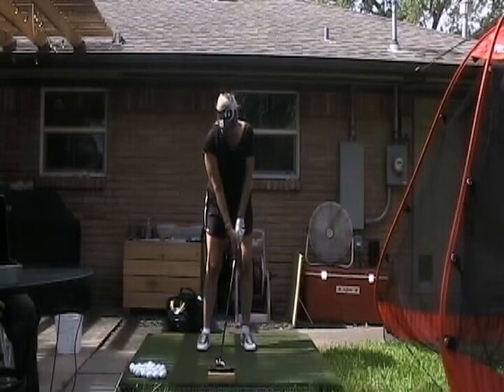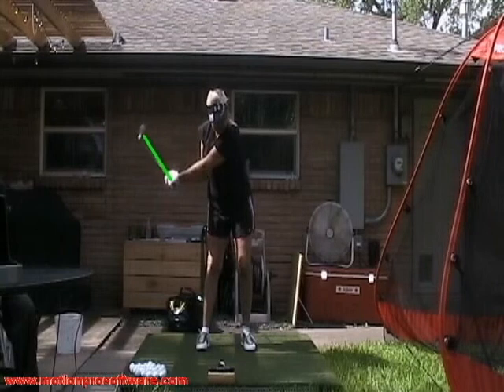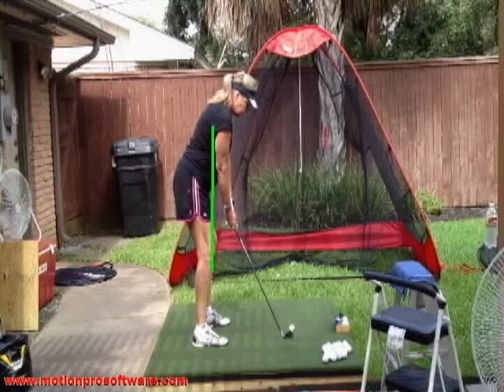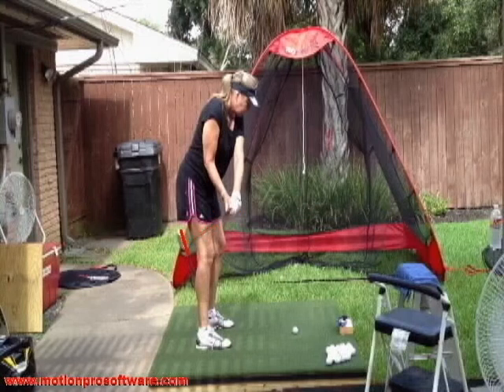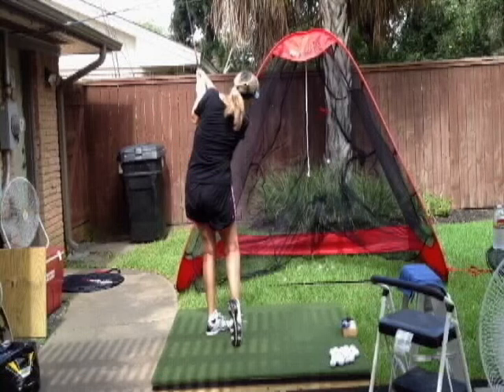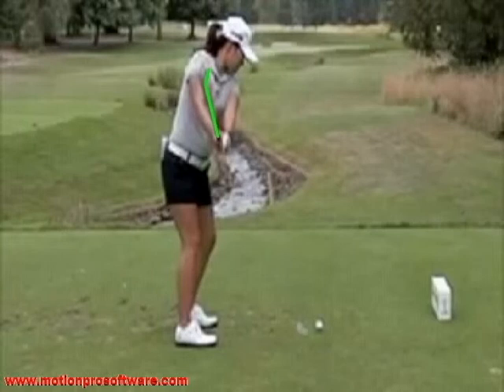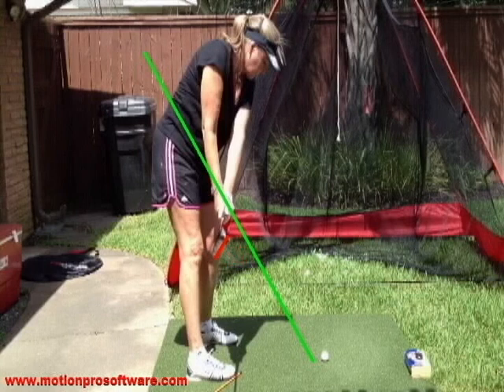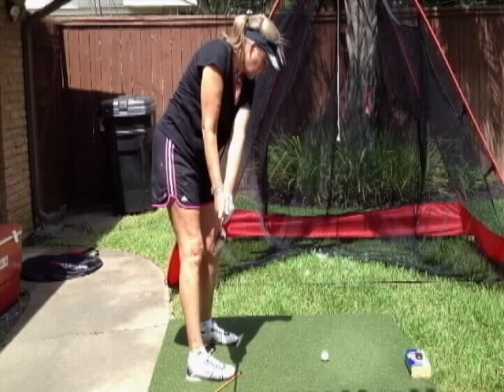Paige A. Lesson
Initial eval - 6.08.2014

hands in - club head outside - face square